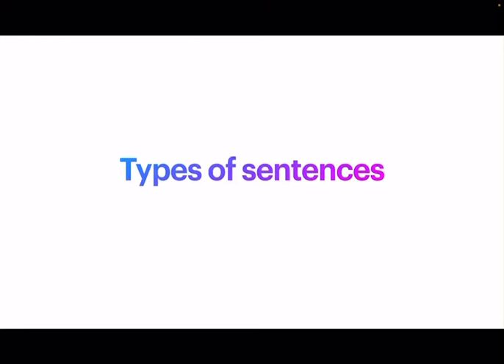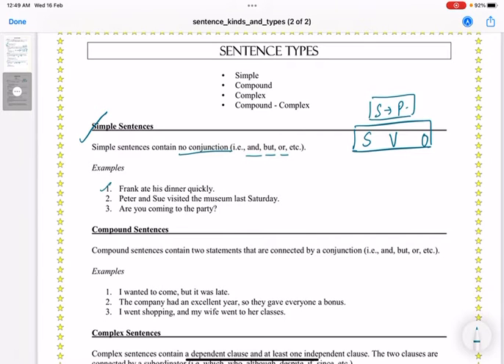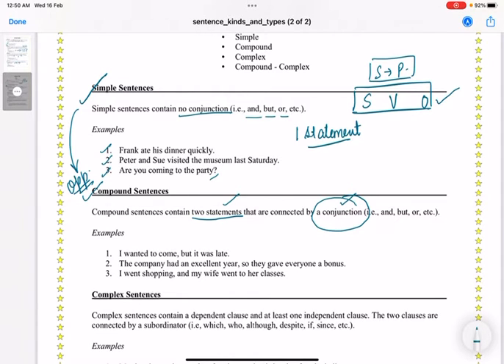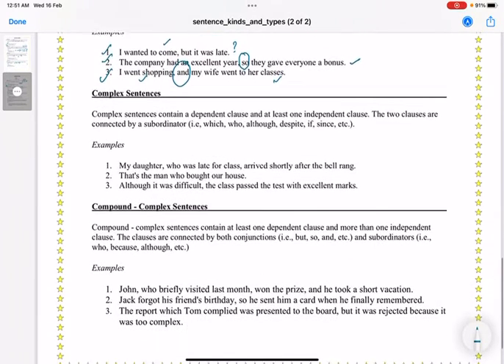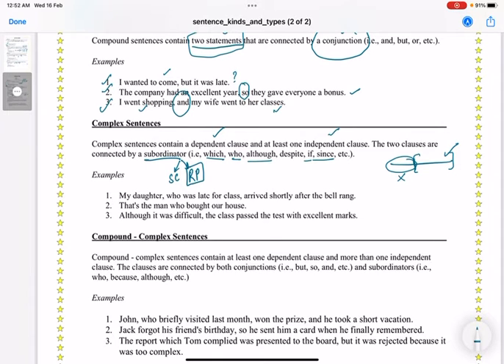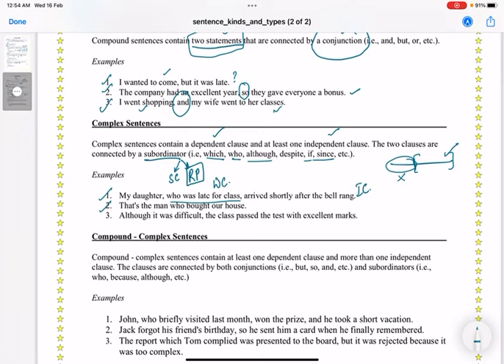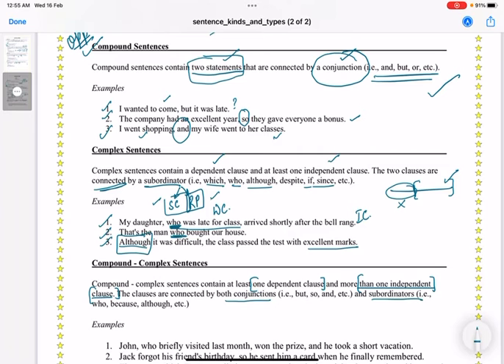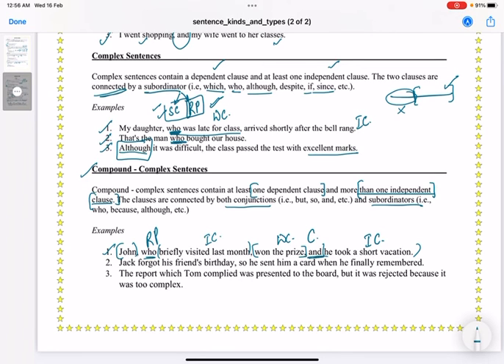Types of sentences - simple, compound, complex and complex-compound sentences with examples.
Types of sentences based on their construction : simple sentences, complex sentences, compound sentences and complex-compounds sentences. Happy learning.